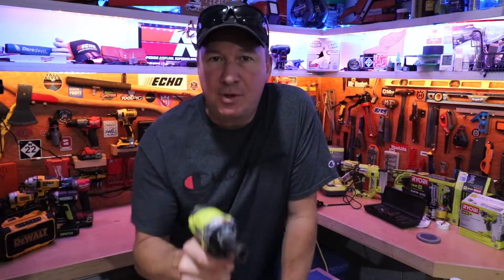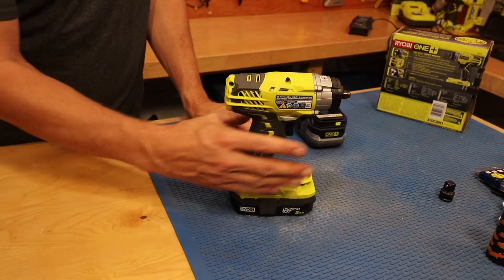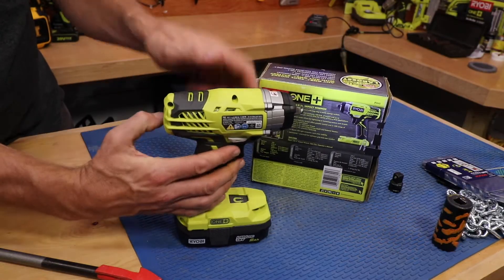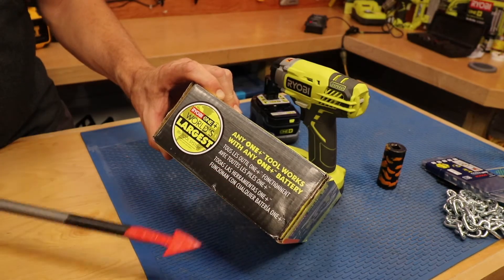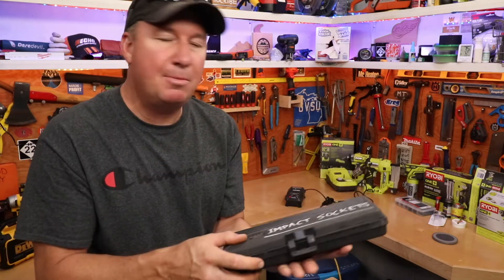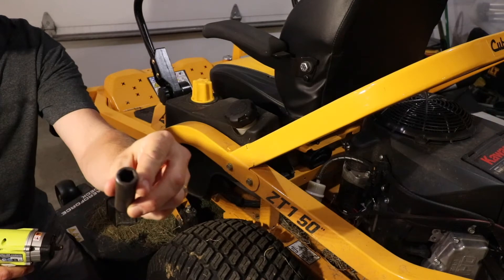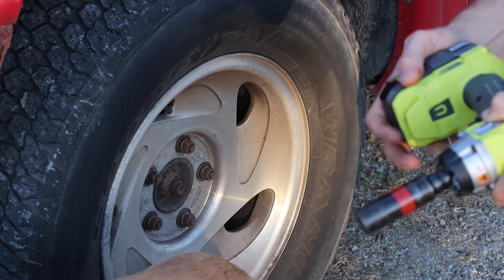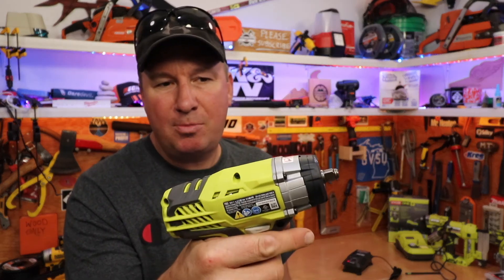RYOBI ONE+ IMPACT WRENCH 3/8 ANVIL 18V MODEL P263- PLENTY OF POWER!!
Today's tool review features the Ryobi 3/8 ONE+ 18V Cordless Impact Wrench.  This cordless tool is primarily designed to service the automotive industry, but might do more than expected.

Question of the day: When you do automotive repairs, do you just use wrenches and ratchets, or do you speed the process up by using a impact wrench?

This tool is provided as part of the ProSpective Program with The Home Depot.  I want to say thank you to them as well as Ryobi Tools  for providing the item and sponsoring this video.